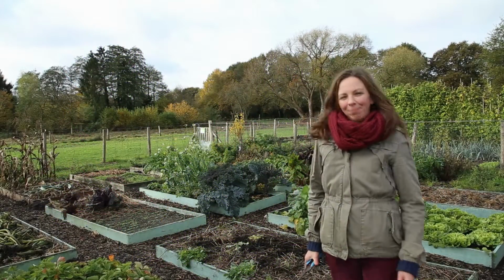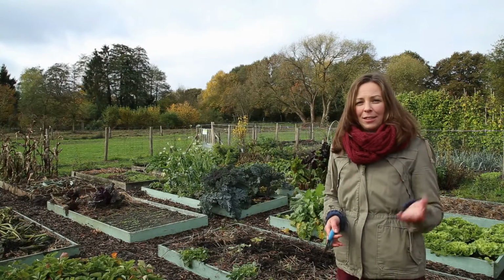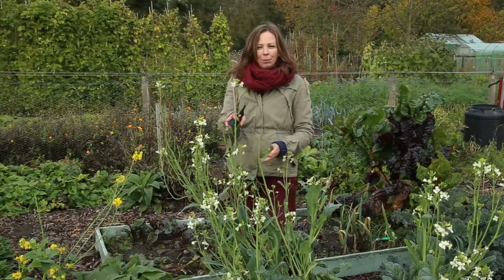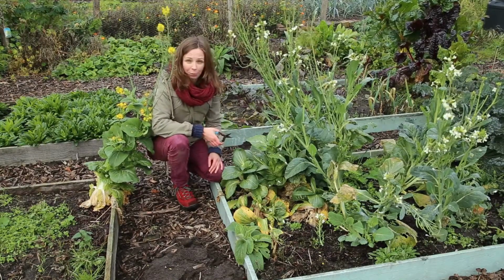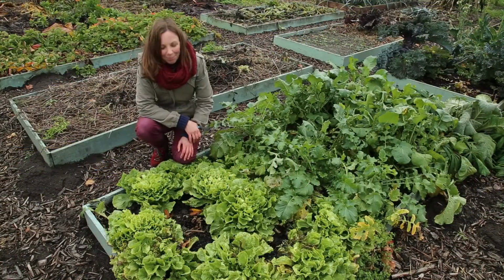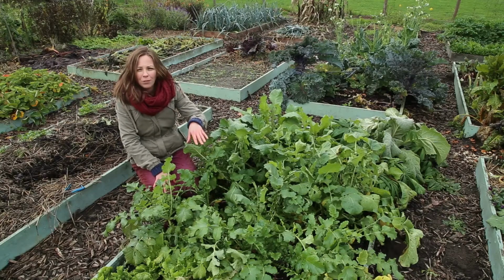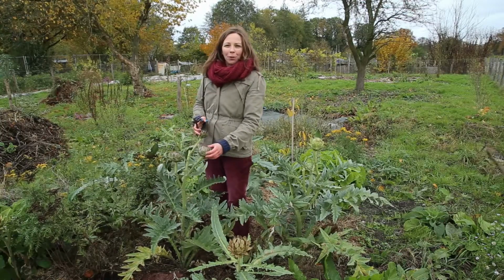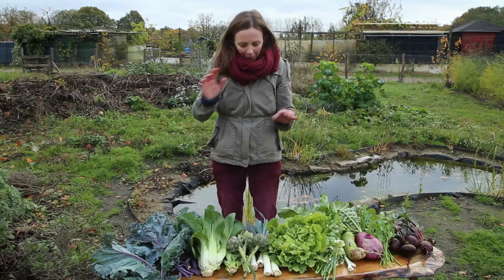Harvesting in November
The harvests from our permaculture garden are still abundant! In this video you can see what I harvest in November and here you can read how I use them during the week 'A week of eating from the garden'